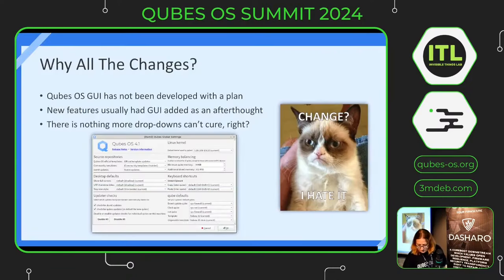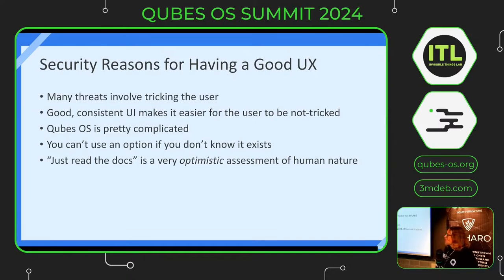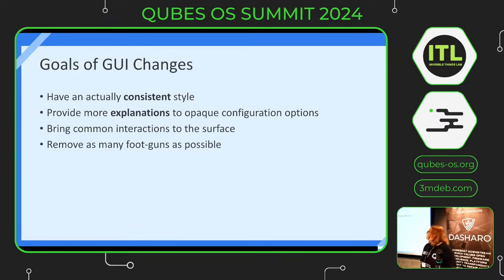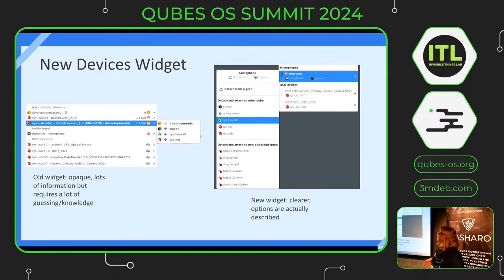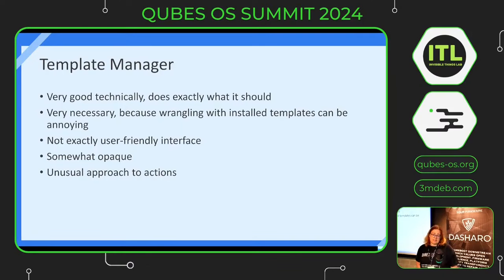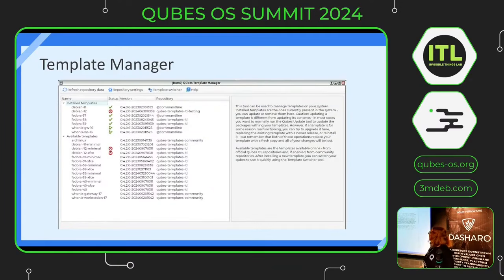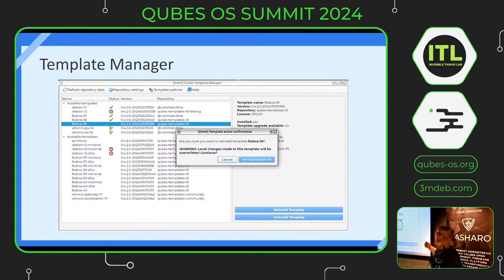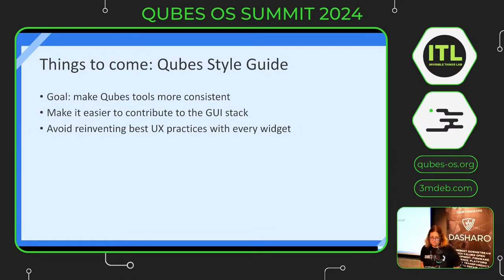Qubes OS GUI Changes and Future Perspectives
This talk will give an overview of what is changing in UI tools and design of those tools over the last year - and what is coming soon. I will also provide some reasoning behind those changes and discuss the directions that we wish to pursue in the coming years.